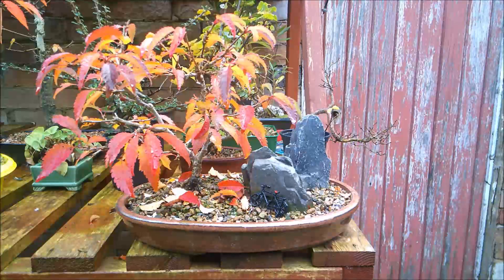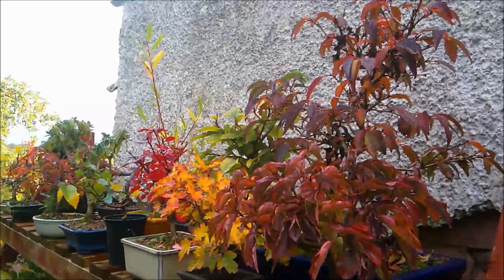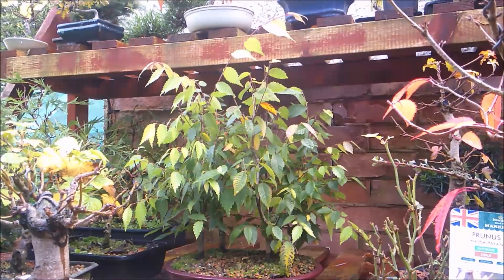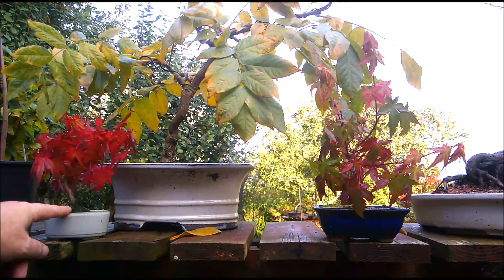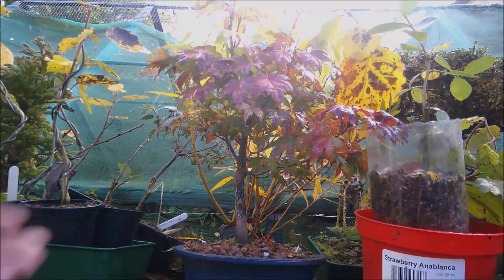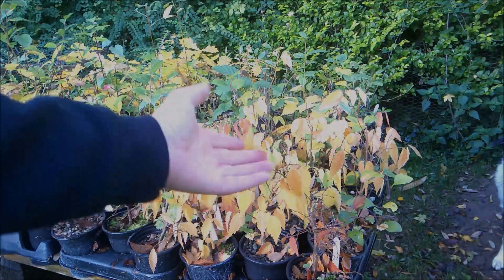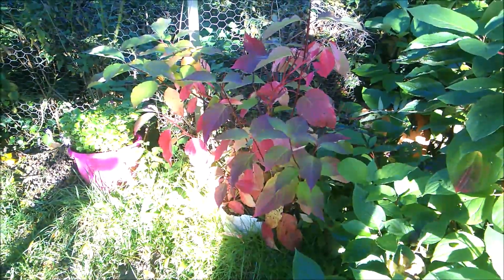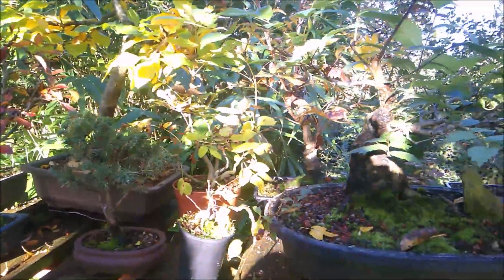Bonsai Autumn colour Oct 2020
Thought I would share just a few of my trees showing their autumn colour.